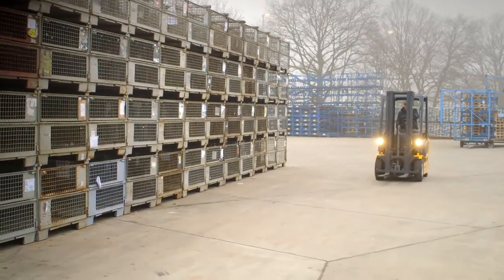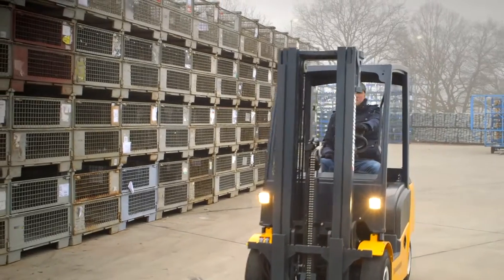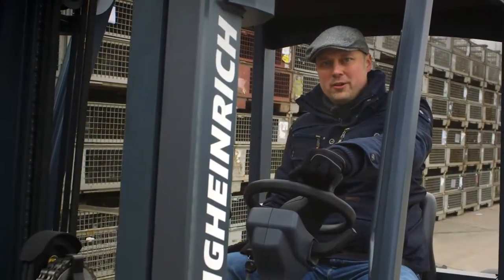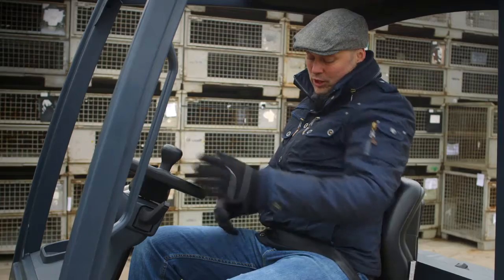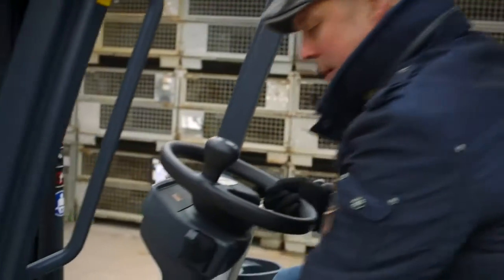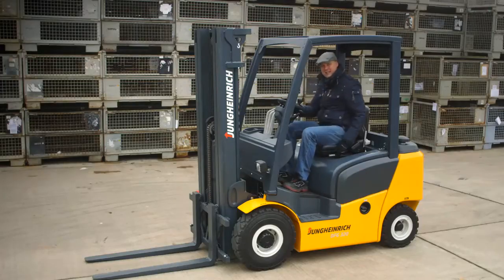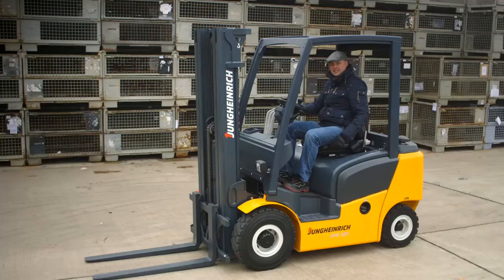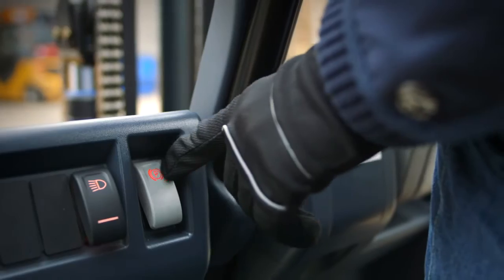New torque converter counterbalance forklift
An overview of our new Jungheinrich diesel and gas torque converter counterbalance.